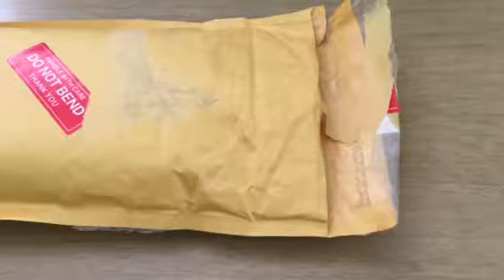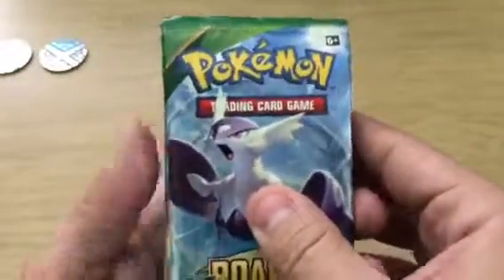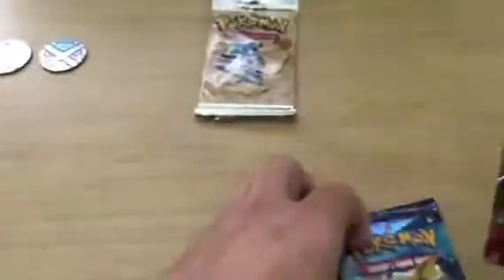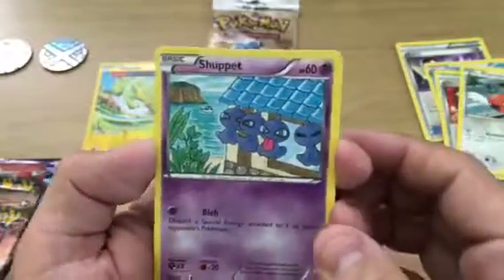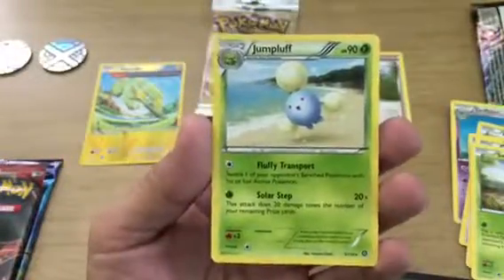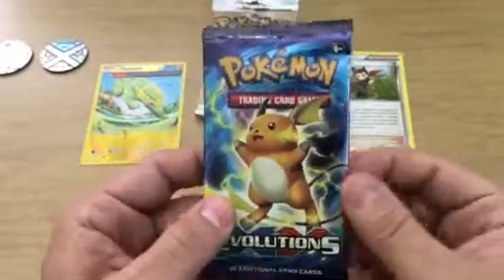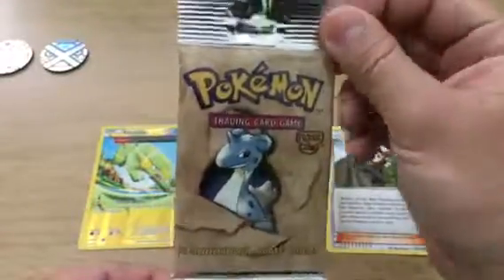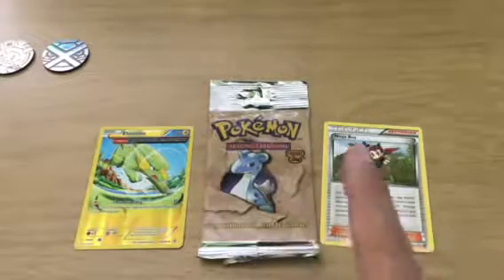Pokémon Mystery Packs 1 in 3 Vintage Packs part 3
Check out and see what pulls I get. I will be doing a pack with Gotta Collect'em All on Thursday so check that out when I upload the video thank you.